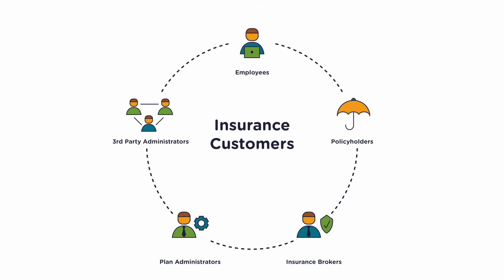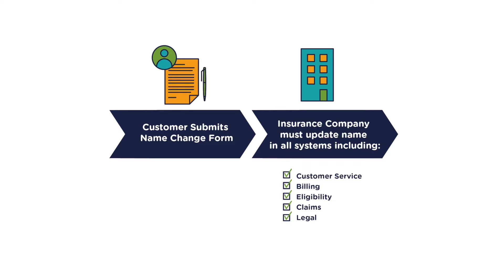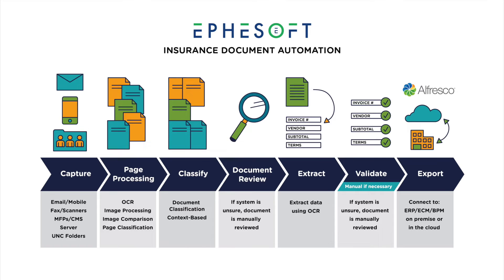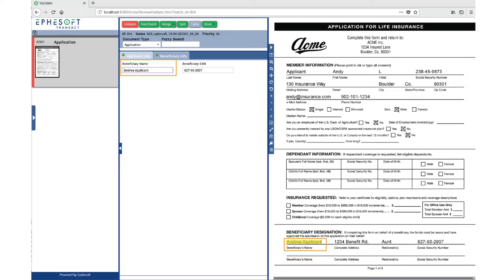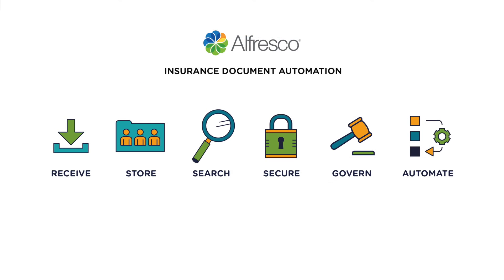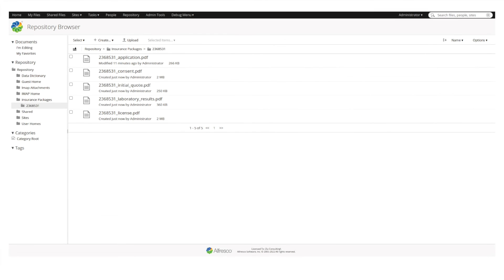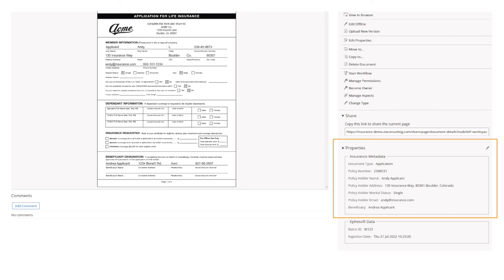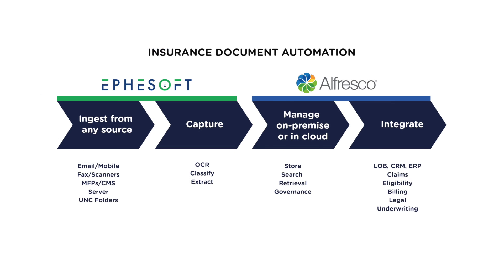Insurance Document Automation Zia + Hyland Alfresco